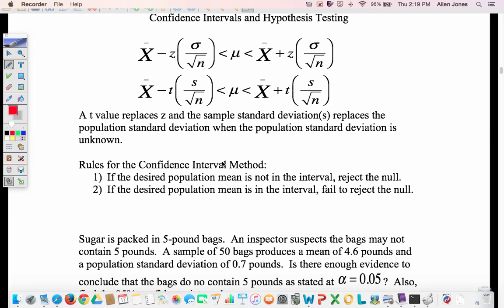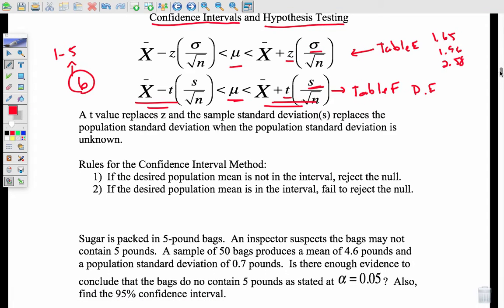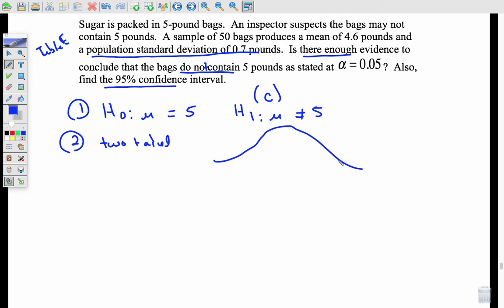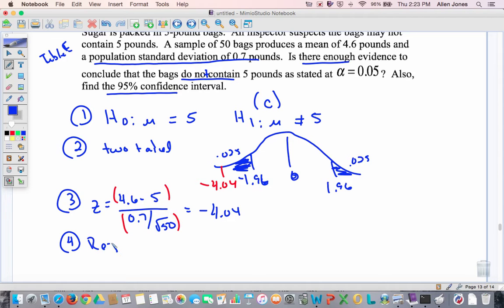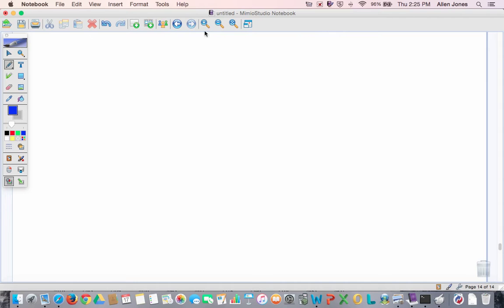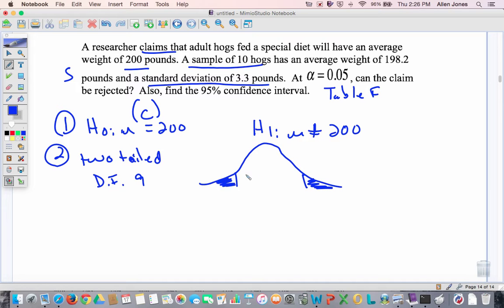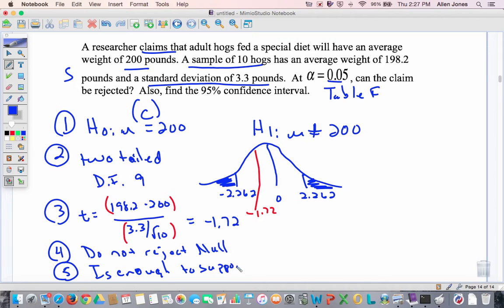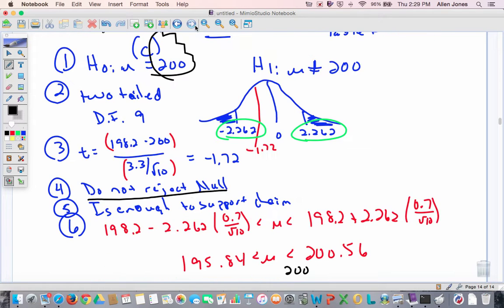Stats Section 8 6